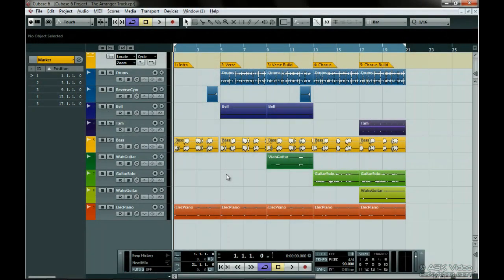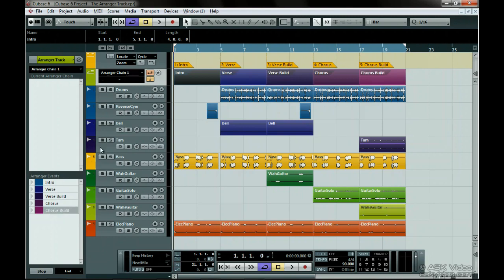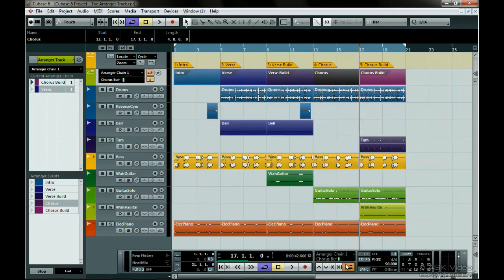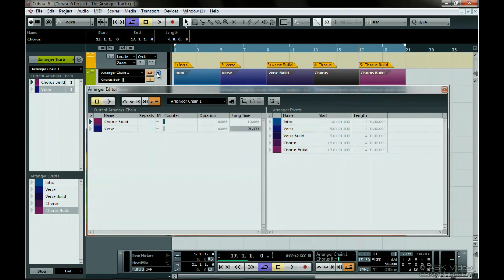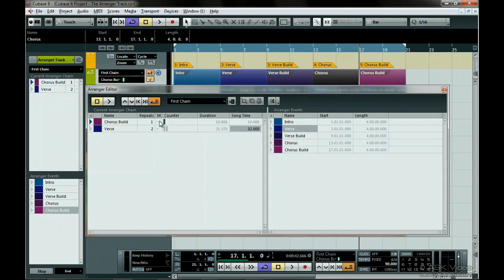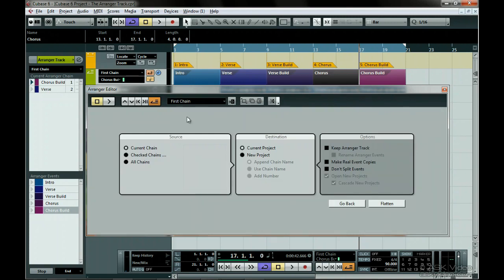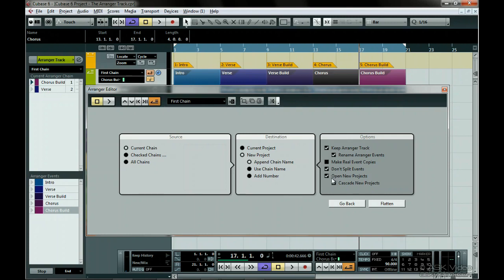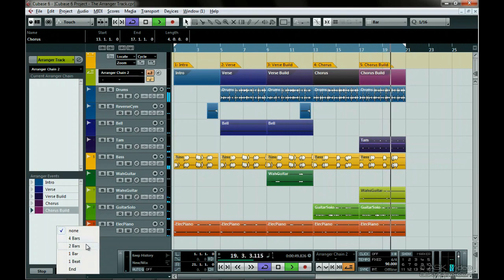30 The Arranger Track (Cubase 6)